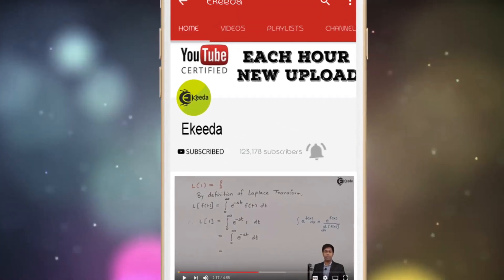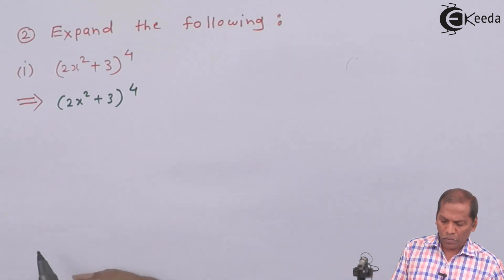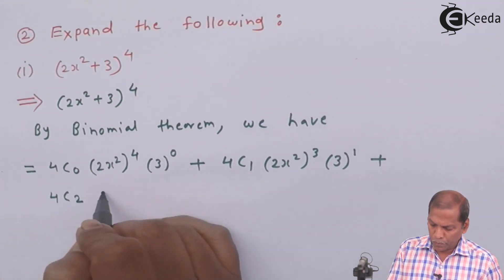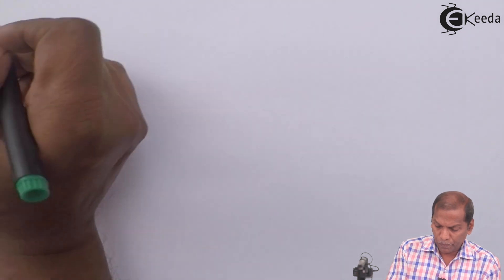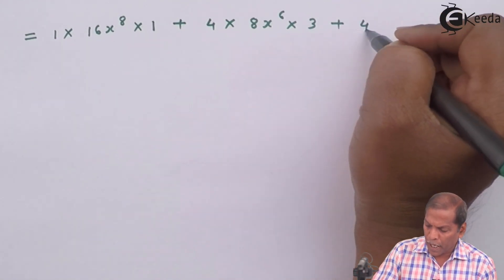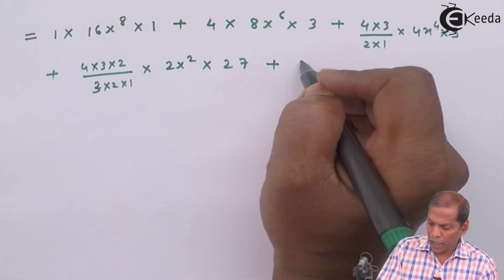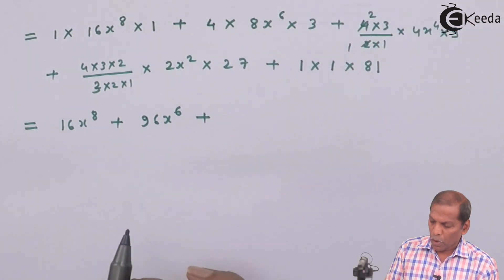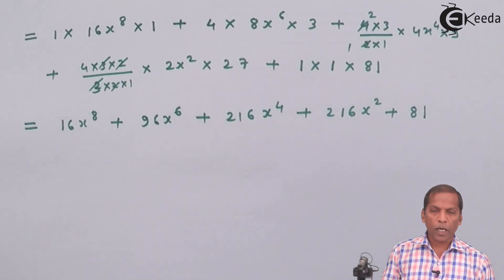Binomial Theorem Expansion Example 2 (Part 1) - Binomial Theorem - Class 11 Mathematics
Watch Previous Videos of Chapter Set Binomial Theorem :-

Happy Learning : )